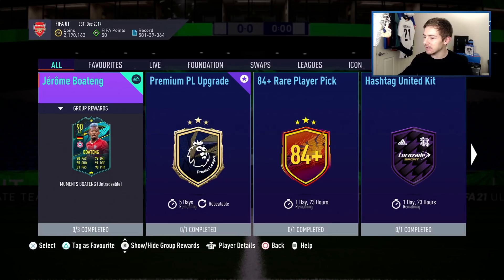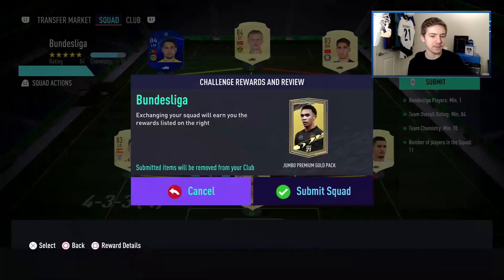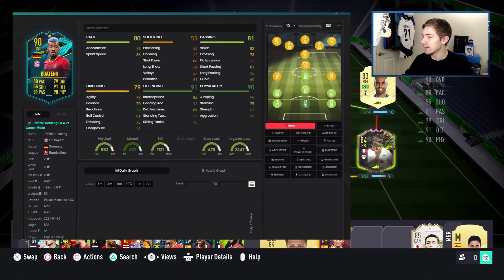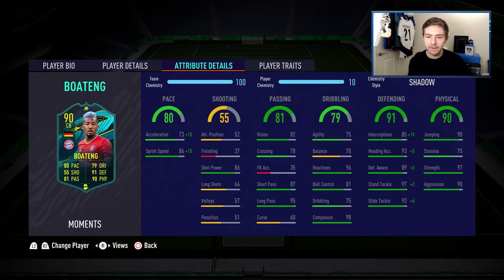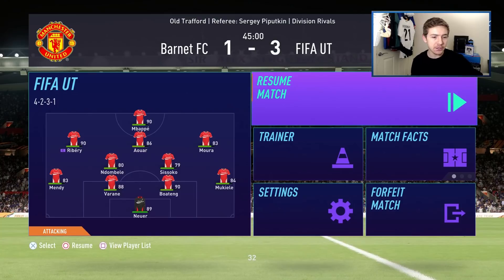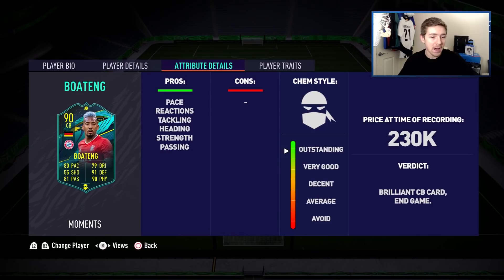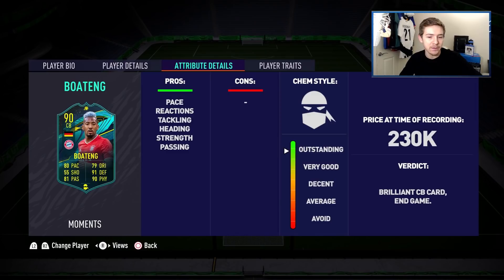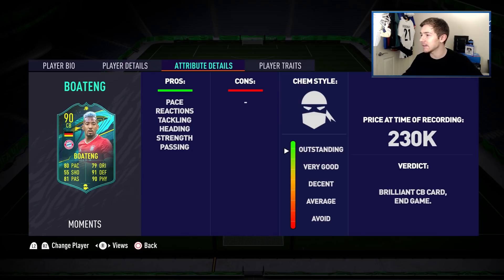90 MOMENTS BOATENG REVIEW! FIFA 21 MOMENTS JEROME BOATENG SBC PLAYER REVIEW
90 MOMENTS BOATENG REVIEW! FIFA 21 MOMENTS JEROME BOATENG SBC PLAYER REVIEW

TOTY Trent Alexander Arnold Review & TOTY Neuer Review coming soon!